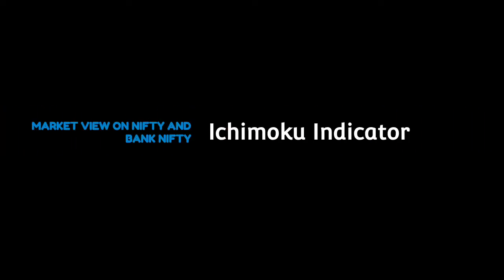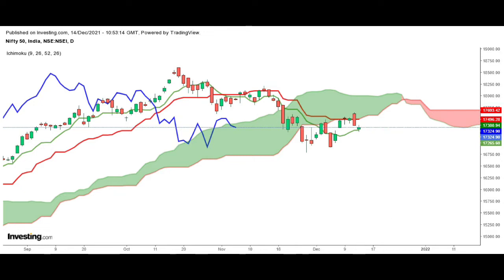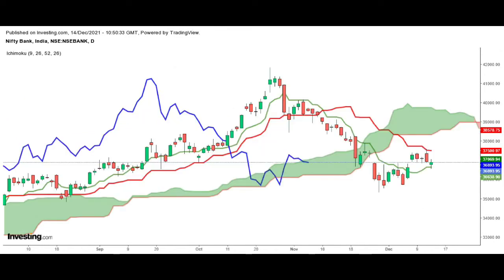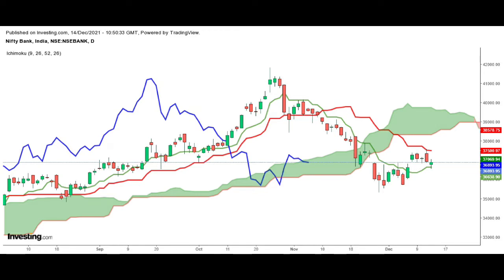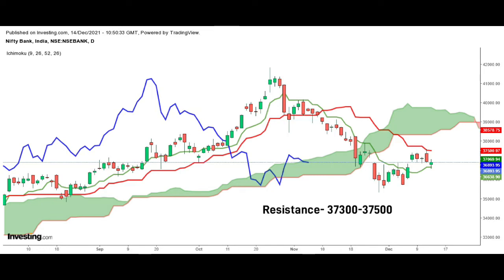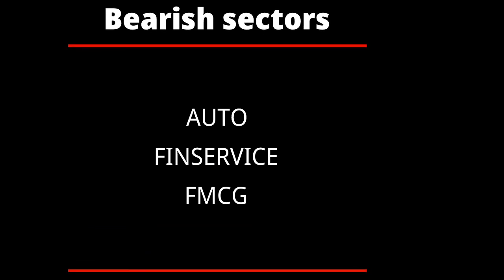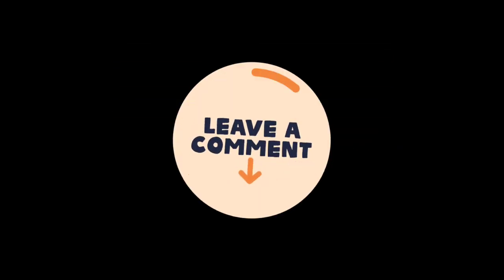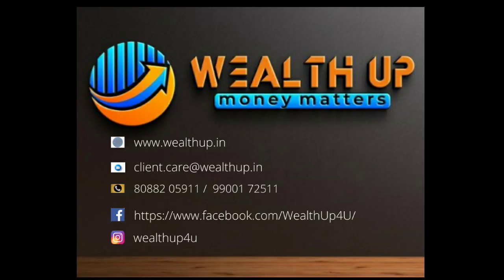Market in Minutes-14DEC21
• WealthUp provides FREE financial planning, Mutual fund, Equity investments as well as Health & Term Insurance products based on Individual goals and needs.

• We also offer Training on Technical analysis based on Inchimoku Cloud and Candlestick.